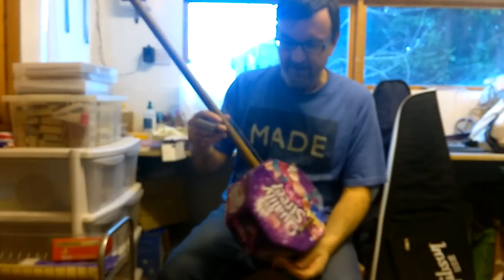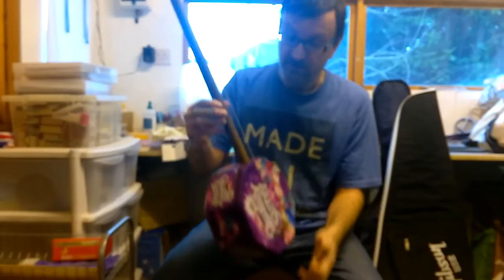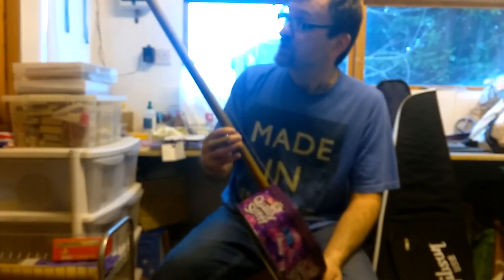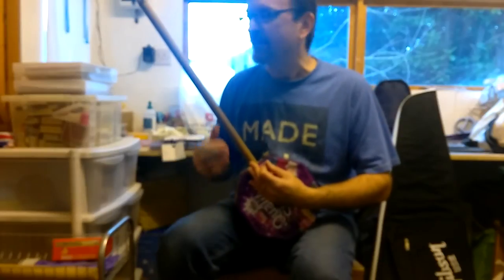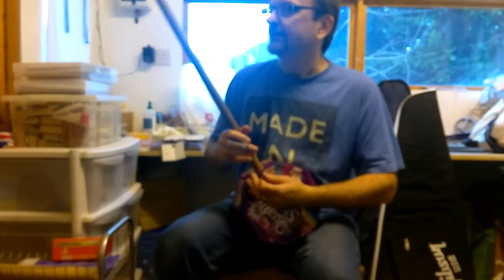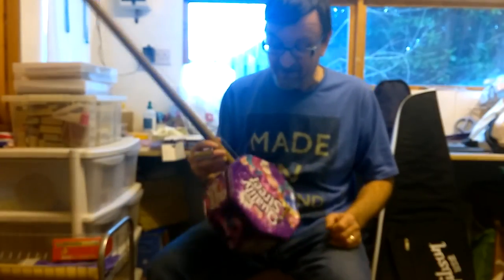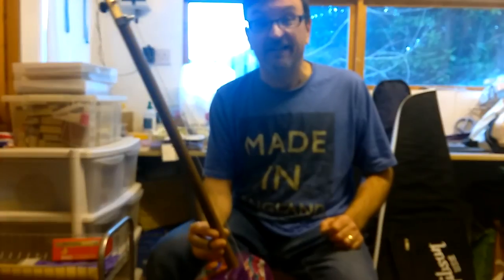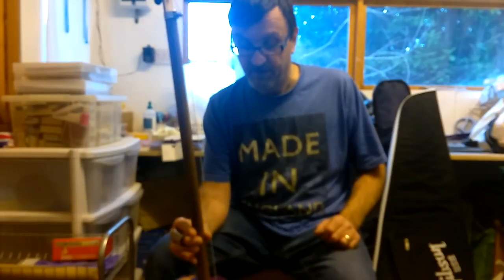Broom Handle Guitar Build - Part 3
Well, it didn't take as long as I expected to put it together- the instrument is complete, at least acoustically, and sounds pretty good. I'll be adding the electrics later. My apologies for the quality of the video - it looks like my camera wasn't focussed properly...